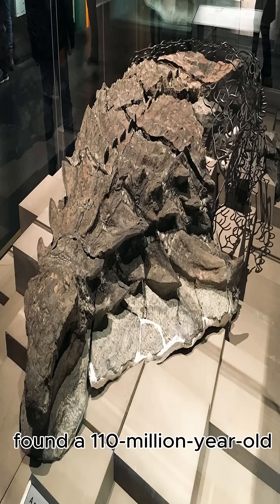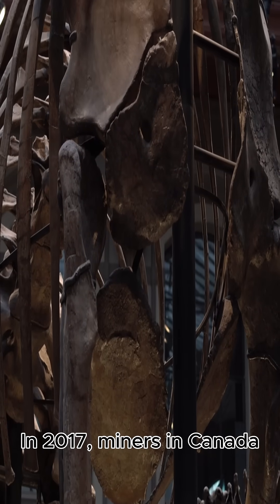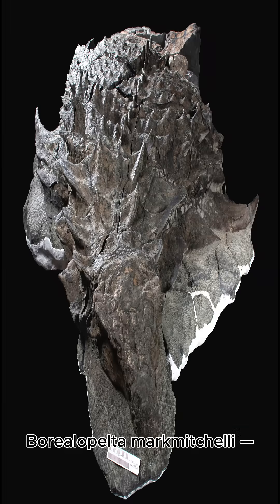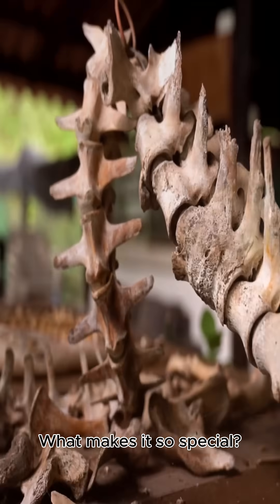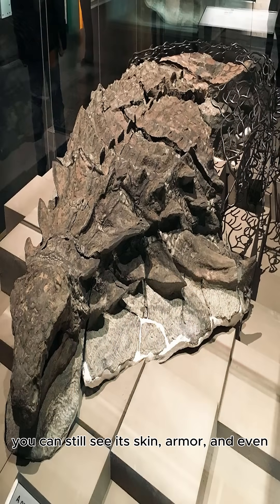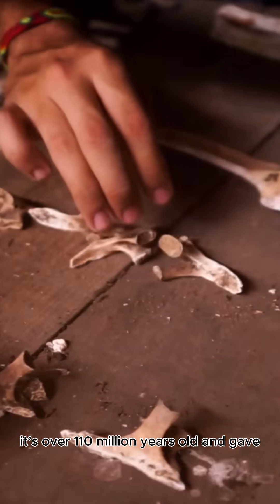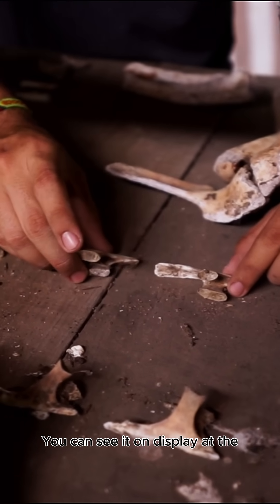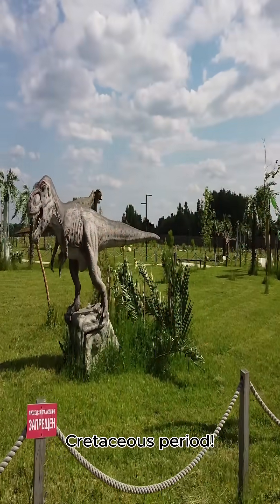The 110-Million-Year-Old Dino Mummy Found in Canada!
Did you know scientists uncovered a real dinosaur mummy in Canada?
In 2017, miners in Alberta made an incredible discovery — the fossil of Borealopelta markmitchelli, a plant-eating nodosaur that lived over 110 million years ago.

This fossil is one of the best-preserved dinosaur specimens ever found, with skin, armor plates, and even traces of its original coloring still intact. Nicknamed the “dino mummy”, this prehistoric giant offers a unique look into how dinosaurs used camouflage to survive in the wild.

You can see this amazing find on display at the Royal Tyrrell Museum in Alberta, and it truly looks like it just stepped out of the Cretaceous period!